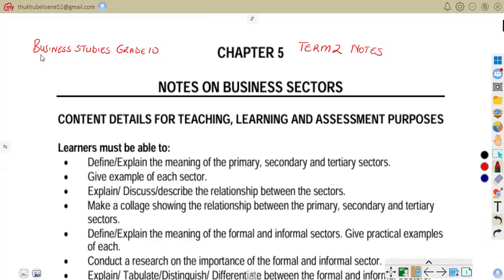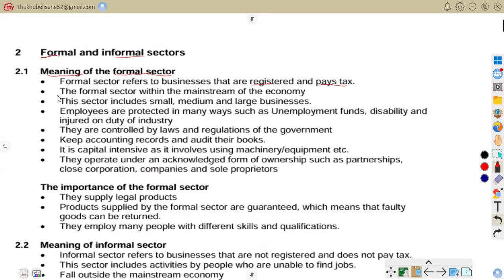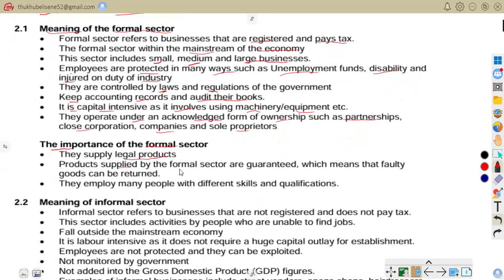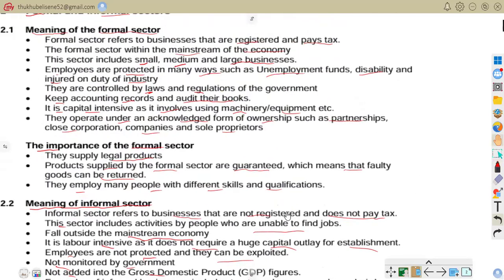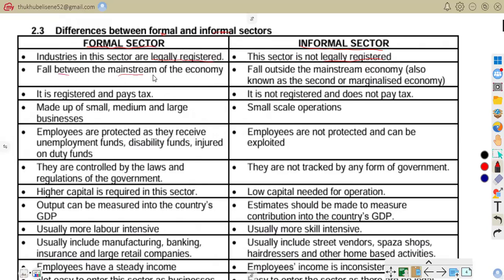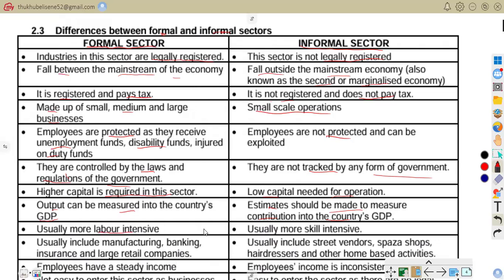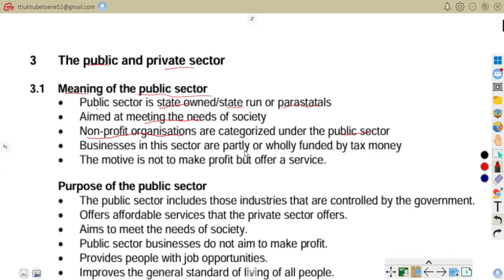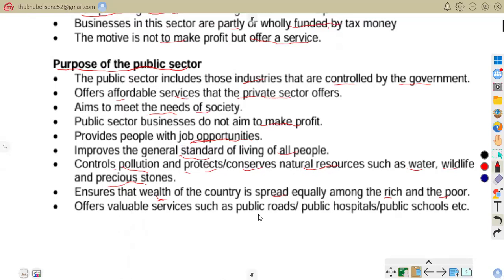Business Studies G10 Term 2 Notes LESSON 2